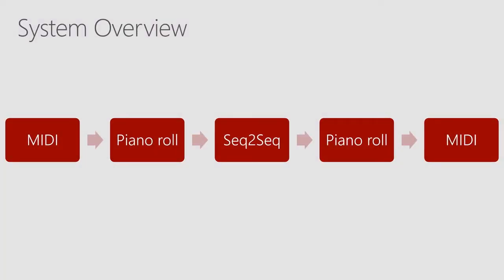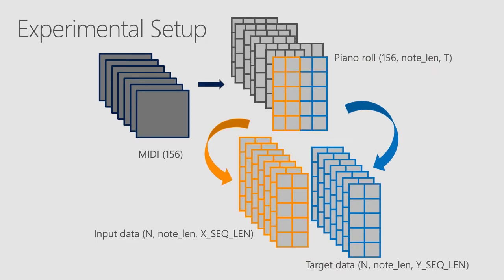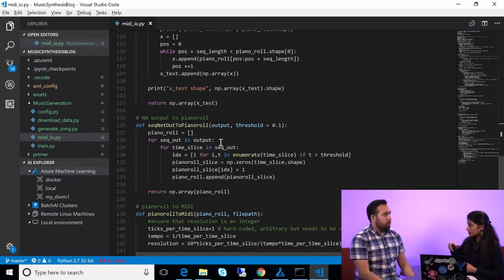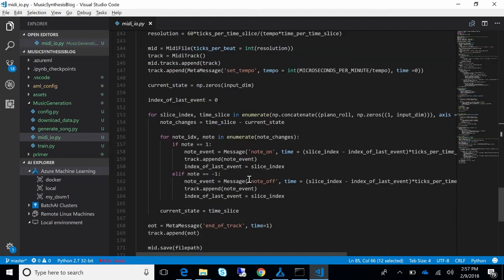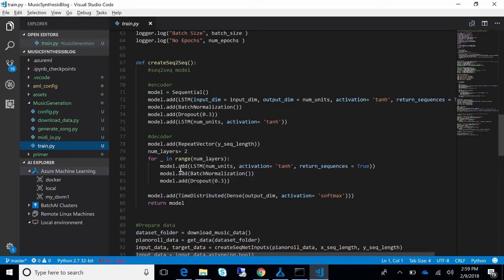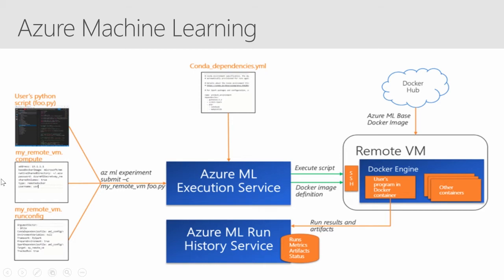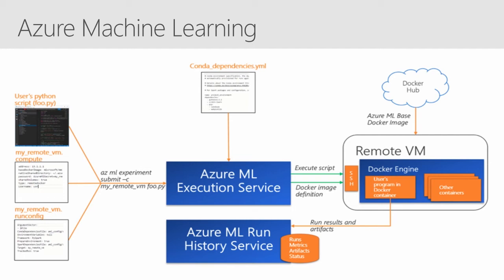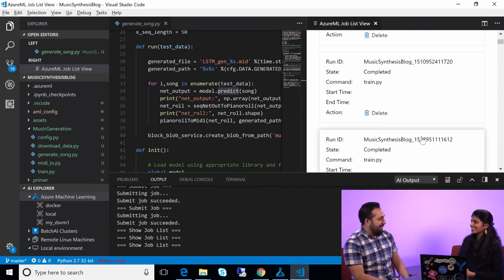Deep Learning for Music Generation - The Code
In this episode of the AI show Erika follows up her previous episode by showing the actual code behind training and using the music generation model. This includes the code for both creating the features from the midi file and returning a midi file from the features. She also shows how Keras is used to generate the actual model.